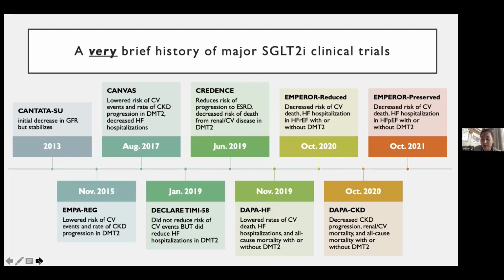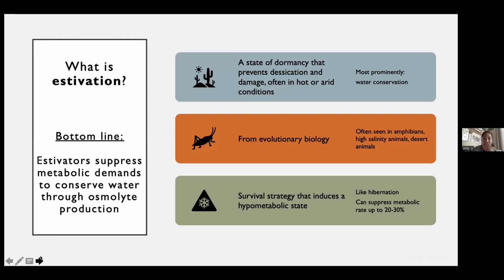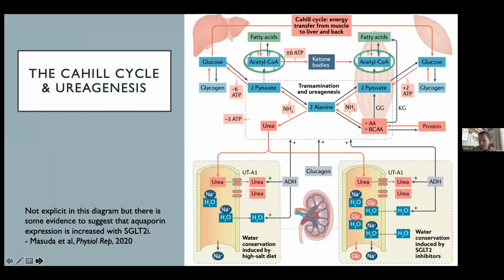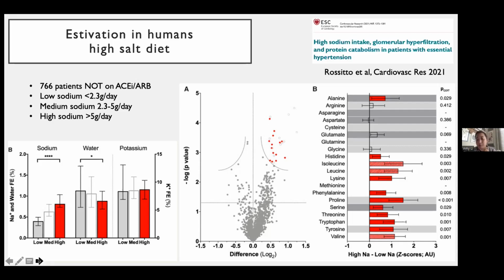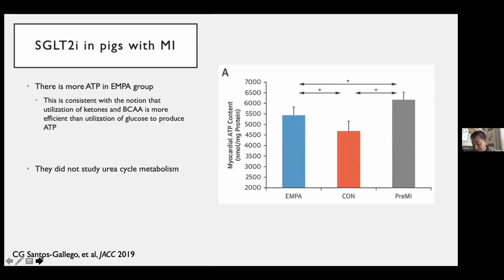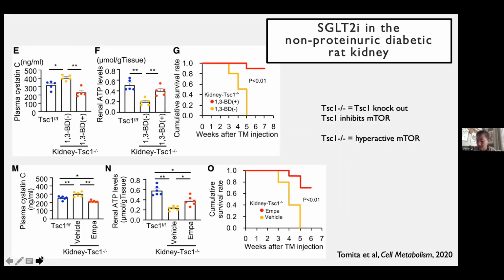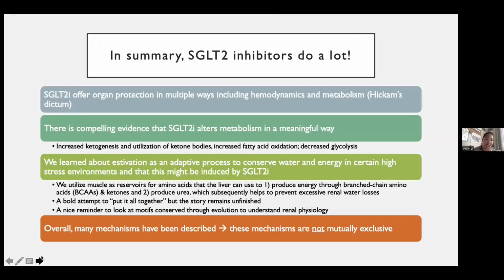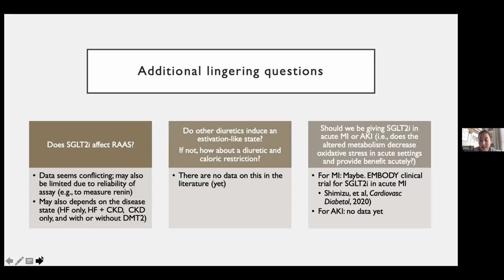"SGLT2 Inhibitors: Mechanisms of Behind the Mortality Benefit" presented by Amy Li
| University of Colorado | Department of Medicine | Division of Renal Diseases and Hypertension's February 9, 2022 Grand Rounds—SGLT2 Inhibitors: Mechanisms of Behind the Mortality Benefit presented by Amy Li, first year renal fellow—research track.